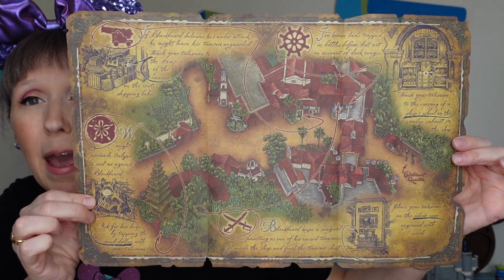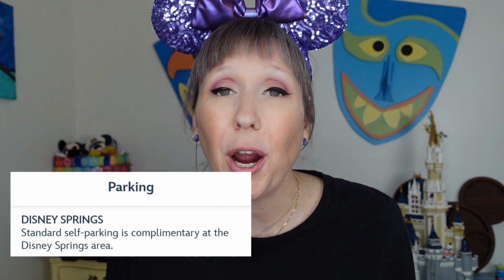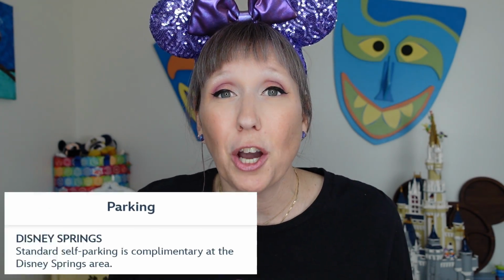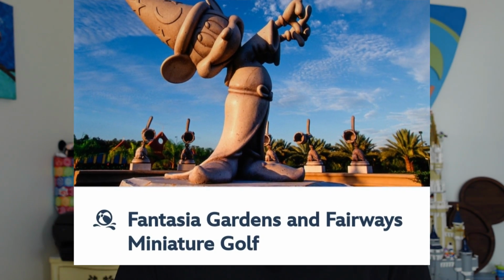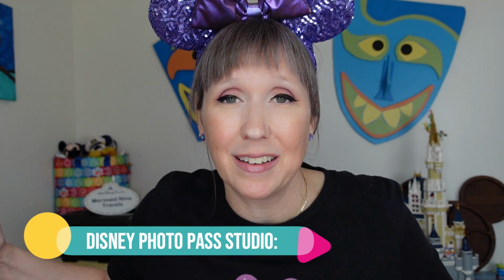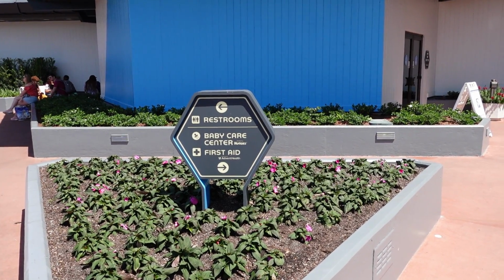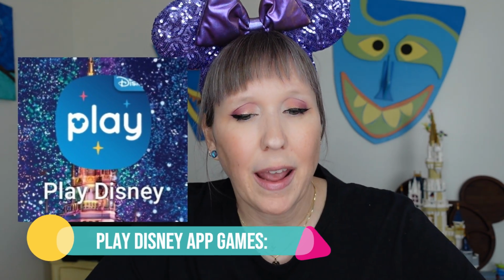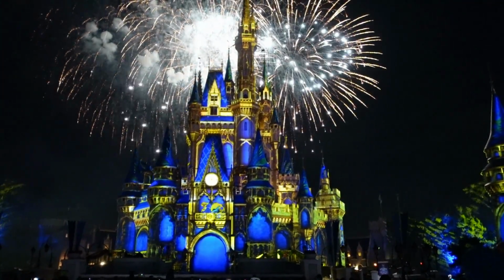Disney World Tips and Tricks 2024 - FREE Things!!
Looking for a Disney World Tips and Tricks 2024 Video?  FREE things at Disney World?  Look no further and Join Mermaid Nina Travels as she shares her TOP 15 Disney World Things To Do that are FREE or included within your Disney Vacation.  Perfect for Disney World Beginners, First Timers and ALL Disney Guests.  Discover Activities at Disney Springs.  FREE scavenger Hunts like Pirates Adventure, earning Wilderness Explorer badges, Ice Water and even a Photo Studio.  So if looking for FREE Stuff Disney World or FREE things to do Disney World, this video is for you.  WATCH and LEARN all about the FREE ways to PLUS UP your Vacation and make it Magical.  So if looking for the BEST Tips for Disney World 2024, Keep Watching for Disney World TRIP Freebies!
If you are planning Walt Disney World in 2024 or 2025, WATCH and LEARN as Nina explains it all, especially if a Disney World Beginner or NEW to Disney World.  Coming from a Travel Agent stand point, Nina has years and years of experience helping others understand Disney Vacations including the different Add-Ons (Genie Plus, Memory Maker, Dining Plan) and Package NEEDS.  Crowds, Wait Times, Dining and MORE, so make sure to FOLLOW Along and Subscribe as this is just ONE of many Travels to Disney World for 2024 videos to come, Tips & Tricks too!

AMAZON LINKS: Nina is a Member of the Amazon Influencer Program, so check out her LISTS for MORE Vacation/Travel/Disney and Beyond Products.

VIDEO shot with NEW Sony ZV1 - 4K, HD